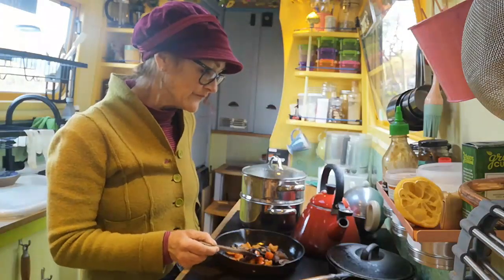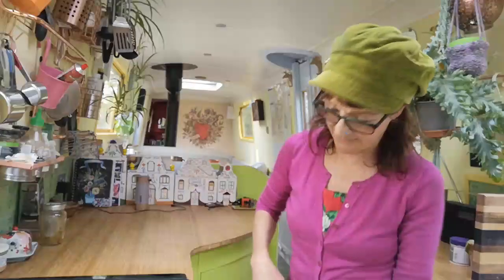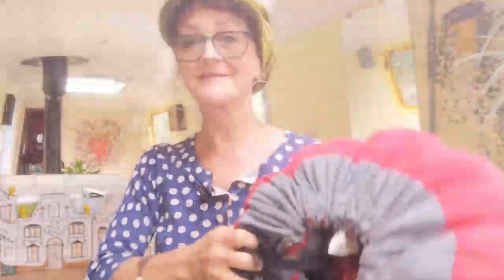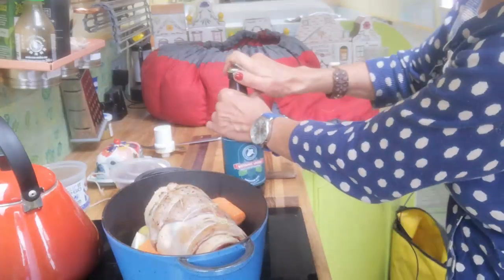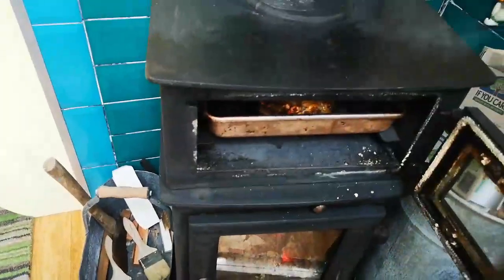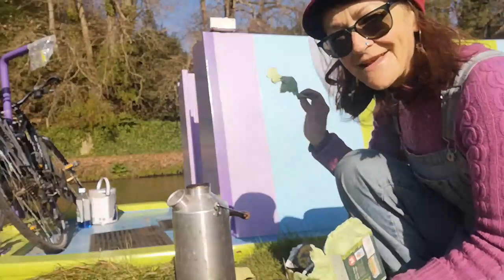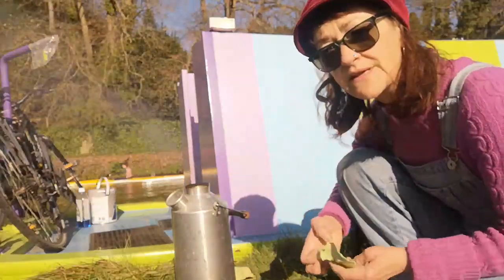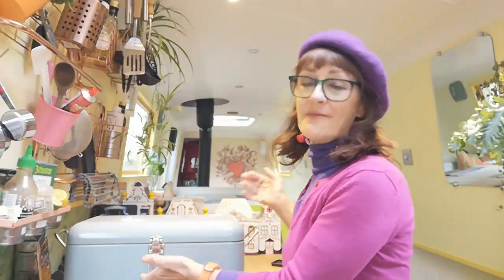NOT cooking on gas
This one's all about the cooking. More precisely NOT cooking with gas and how we manage. To put it into context we have a 3kw set up through the inverter.
Some of these video clips were taken last summer and the quality might be a bit dodgy as I've (hopefully) improved my video skills a bit since.